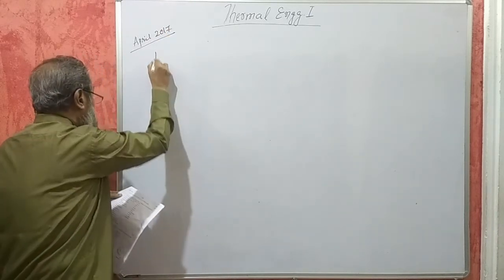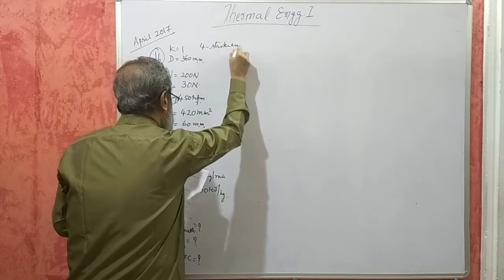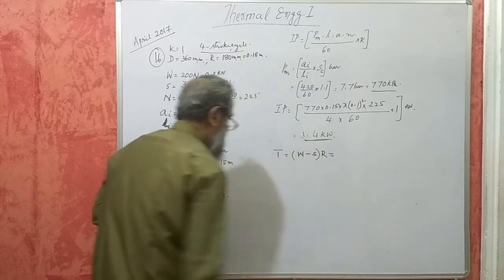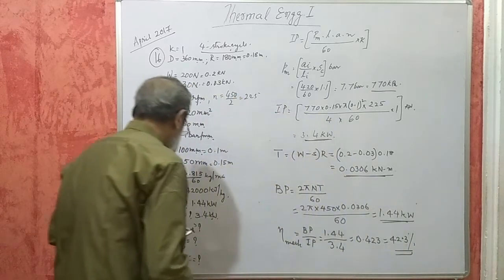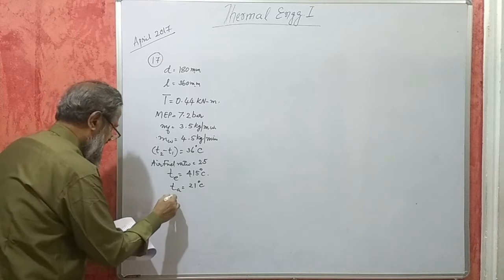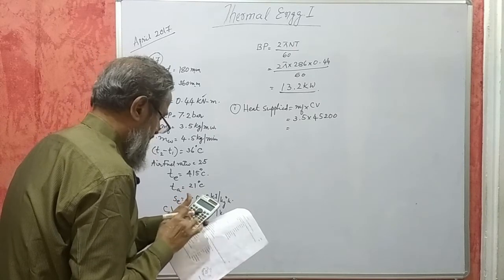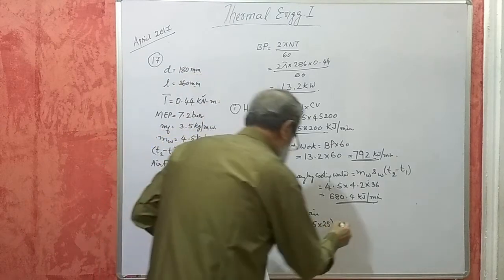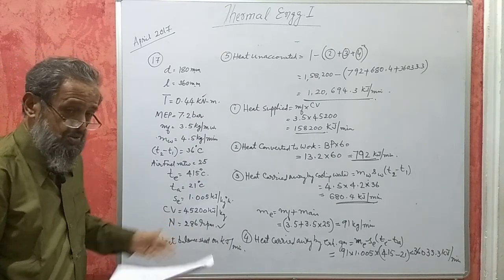Karnataka Diploma Thermal engg 1 - IC Engines - Part 3